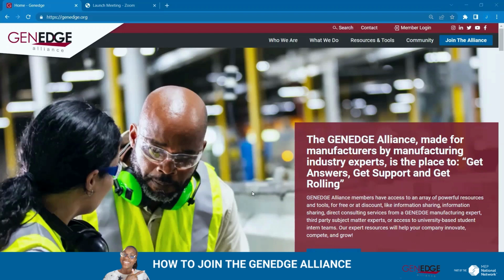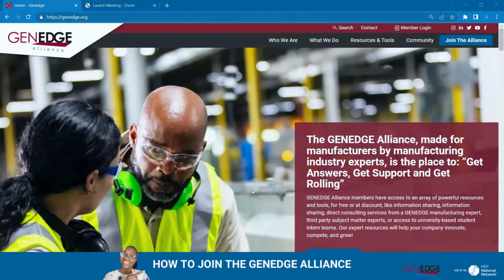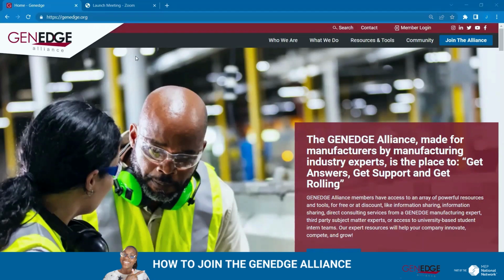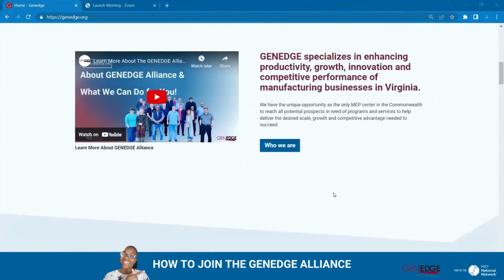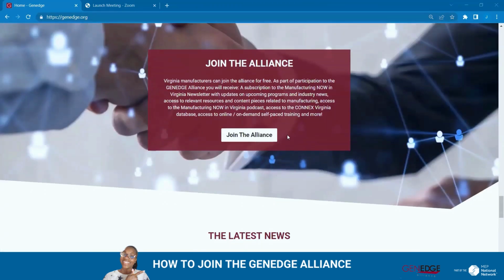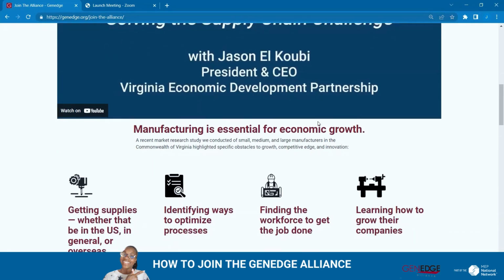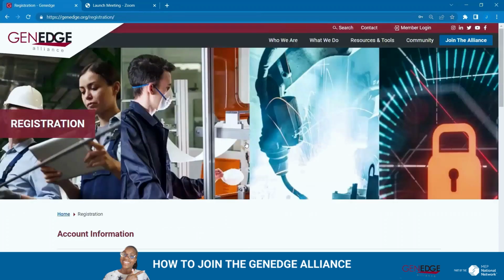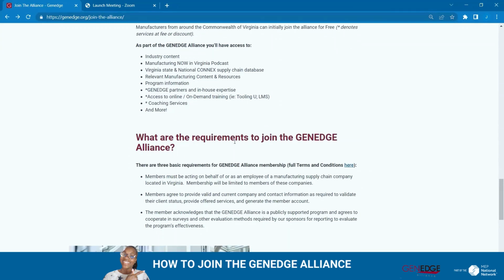HOW TO JOIN THE GENEDGE ALLIANCE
This tutorial will show you how to quickly access the "Join The Alliance" page and create your Free GENEDGE Alliance account.